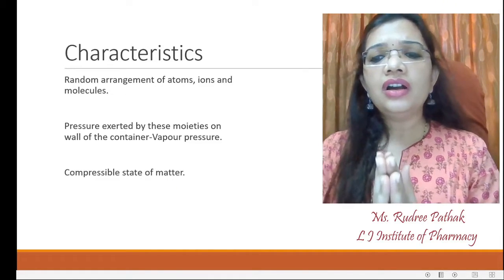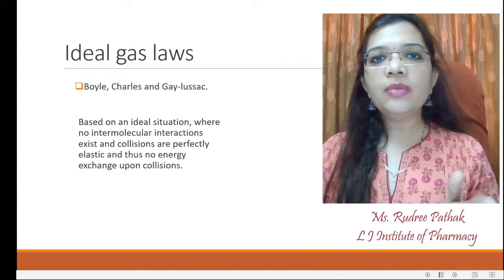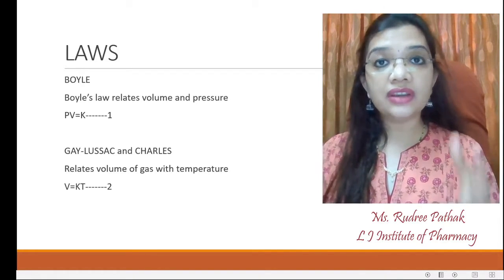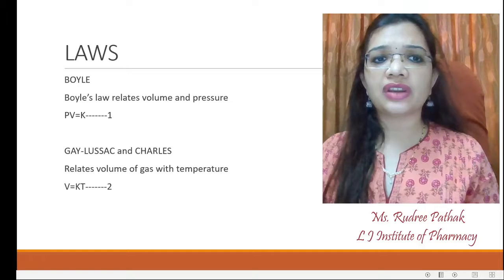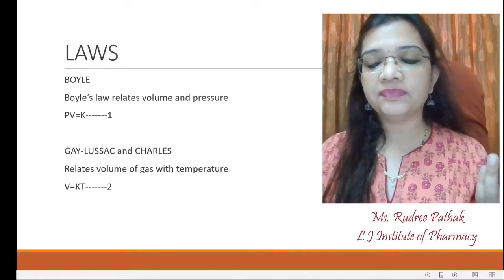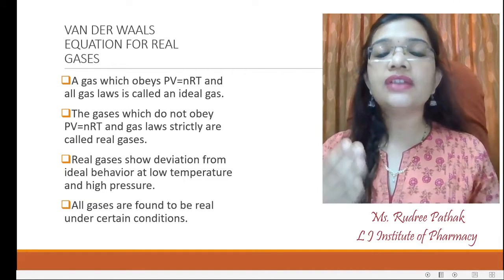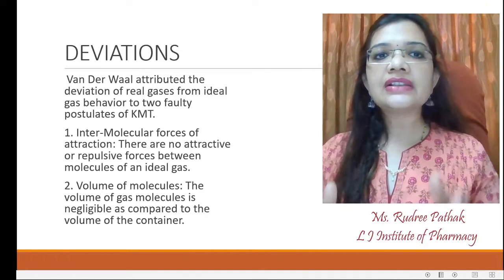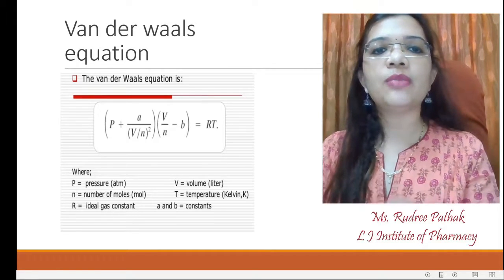Sem 3_Physical Pharmacy_States of Matter_Ms. Rudree Pathak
introductory